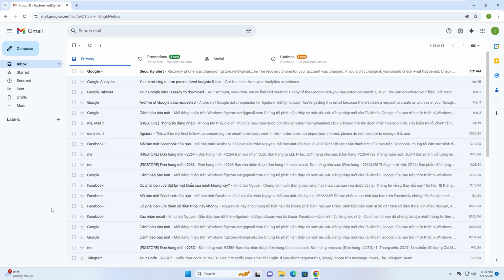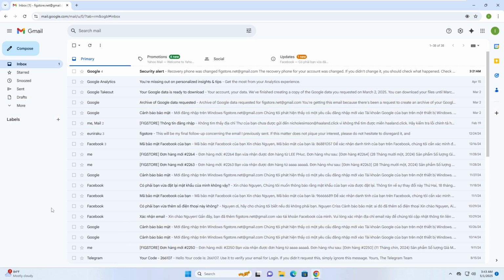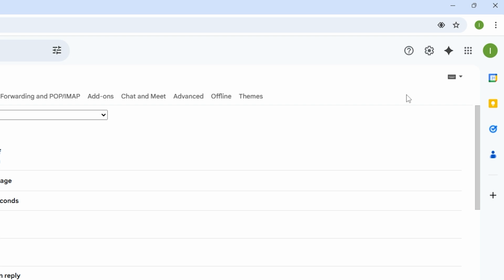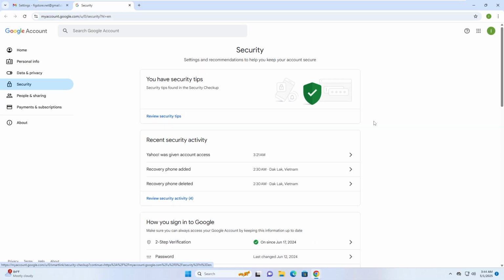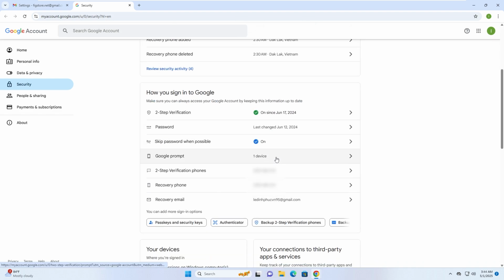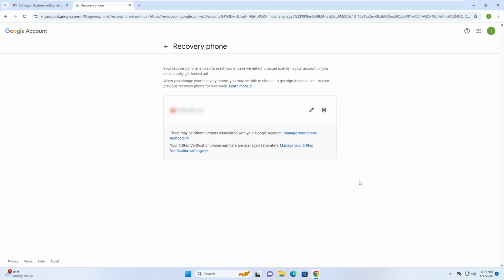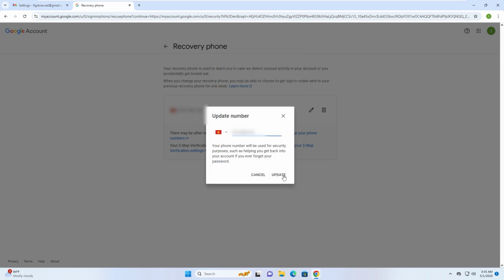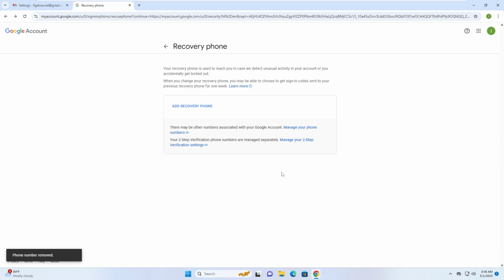How to Change or Delete Recovery Phone Number in Gmail/Google [TUTORIAL]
Need to update your recovery phone number or remove an old one from your Google account? This step-by-step tutorial walks you through how to change or delete your recovery phone number in Gmail so you can keep your account secure and up to date. 🔒📞
Whether you've changed numbers or simply want to enhance your account security, this guide makes it easy!

🔹 What You'll Learn in This Video:
✅ How to access Gmail/Google account security settings
✅ Step-by-step instructions to change your recovery phone number
✅ How to delete an outdated or unused recovery phone
✅ Security tips for maintaining your Google account

📌 Timestamps
⏱ 00:00 – Introduction
⏱ 00:09 – Open Gmail Settings
⏱ 00:35 – Edit or Delete Recovery Phone

Your recovery phone number is a key tool for regaining access to your Google account if you forget your password or get locked out. Keeping it current helps you recover your account quickly and ensures your personal info stays protected. 🛡️

📤 Share with friends or family who use Gmail